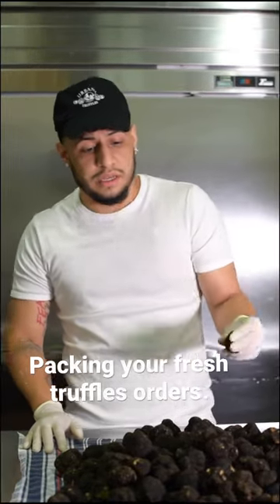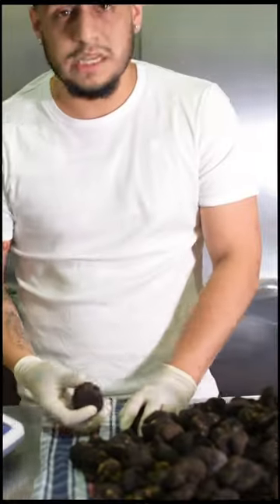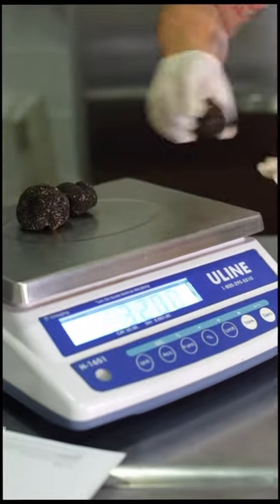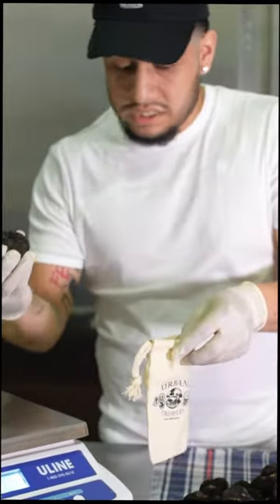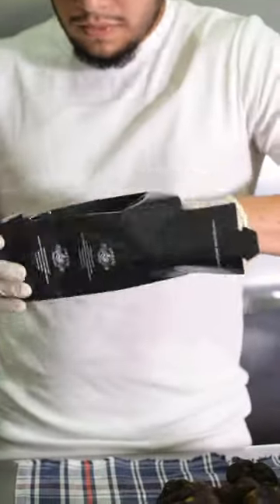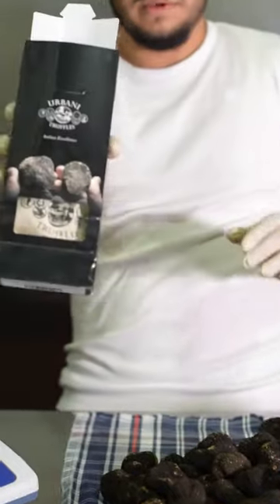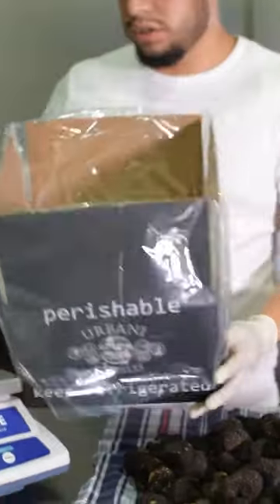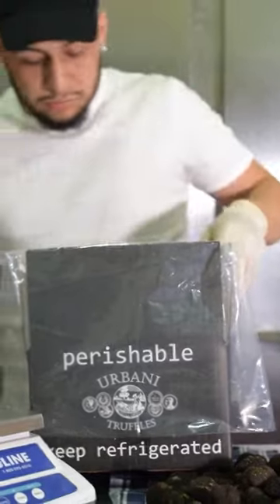Packing your fresh truffle orders.